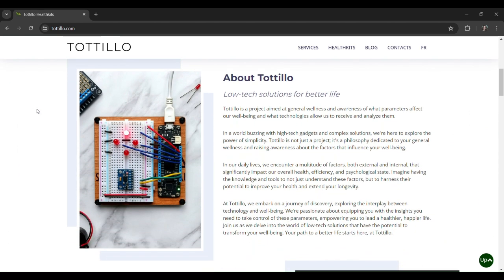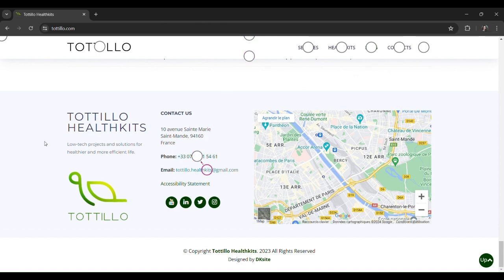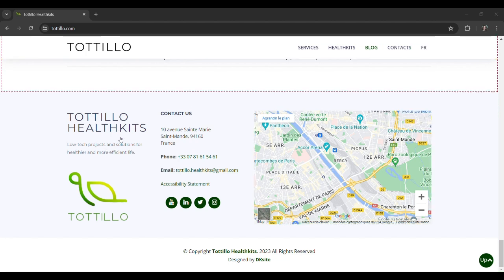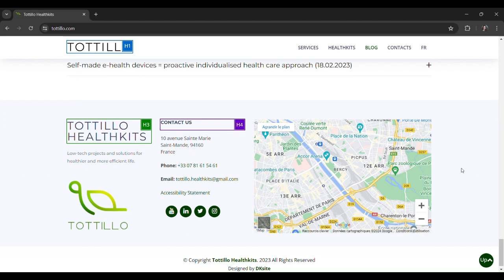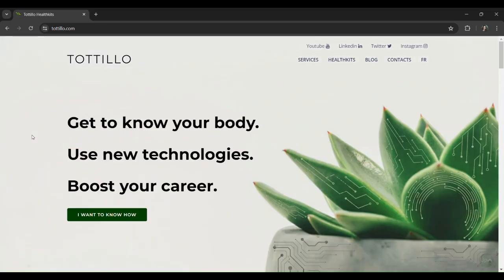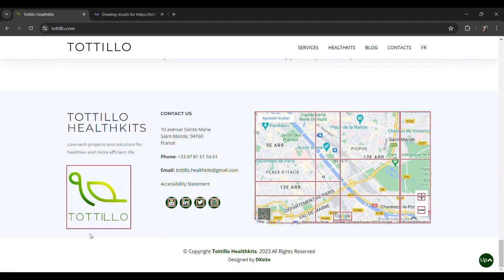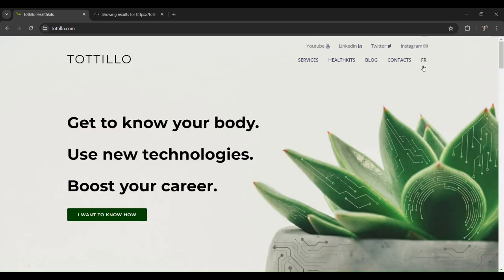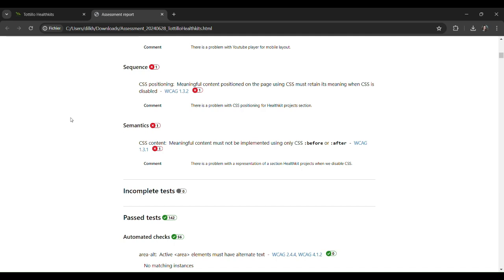How to provide a web accessibility audit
Welcome to my in-depth tutorial on conducting a web accessibility audit for the site Totillo Healthkits! In this video, I will walk you through the process of evaluating a website for accessibility, ensuring it is usable for everyone, including individuals with disabilities.

🌟What You'll Learn:
1. Introduction to web accessibility: understand why accessibility is crucial for all users.
2. Audit tools used: a demonstration of accessibility Insights for Web from Microsoft, WAVE Accessibility Evaluation Tool, and Nu Checker.
3. Key Parameters:
· Keyboard Navigation: ensuring all interactive elements are accessible via keyboard.
· Focus Management: checking if focus indicators are visible and logically ordered.
· Color Contrast: verifying sufficient contrast between text and background for readability.
· Headings Structure: assessing the use of semantic headings for better navigation and understanding.
· Coding of Native and Custom Widgets: ensuring proper use of ARIA roles and properties for interactive elements.
4. Step-by-Step Audit Process.

🌟Why Accessibility Matters: making the web accessible benefits everyone, including people with temporary disabilities and situational limitations. Avoid potential legal issues by adhering to accessibility standards like WCAG.

🌟Watch the video to learn:
· How to ensure your website is accessible to all users.
· Practical steps to improve web accessibility.
· Real-world application of top accessibility evaluation tools.

🌟Tottillo empowers you to design and develop inclusive e-health products and biotech solutions in accessible way. We prepare coding tutorials, design principles, and UX insights tailored for the biotech and e-health sectors. Whether you're a beginner or an experienced developer, our content will help you create accessible, user-friendly technologies that enhance well-being.